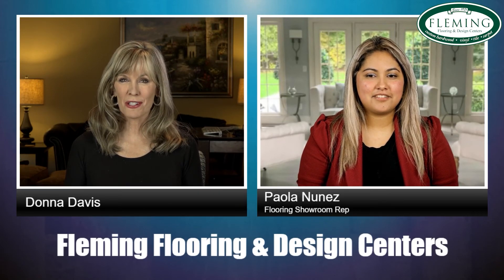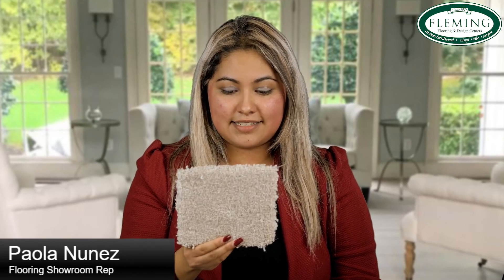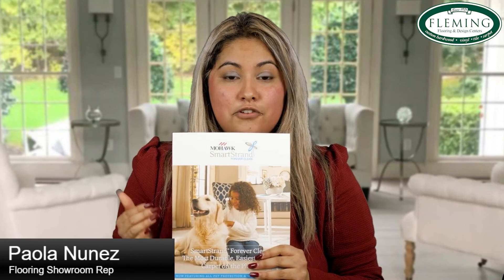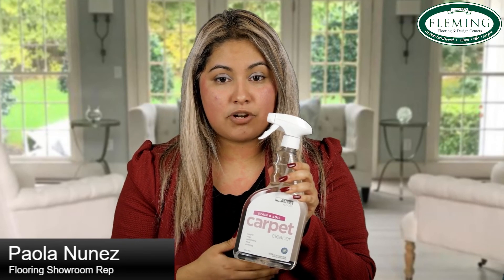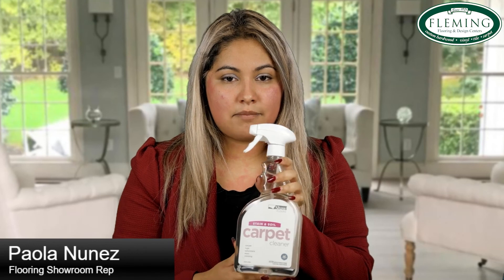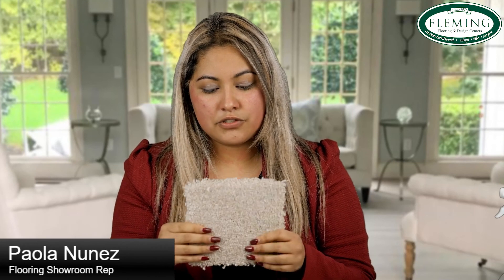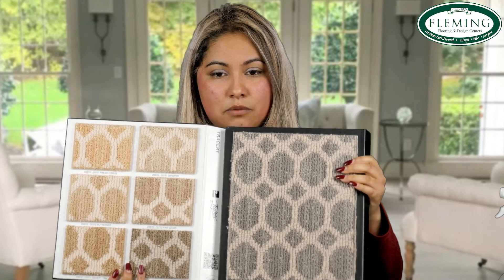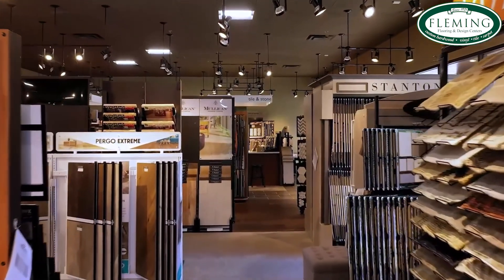Fleming Flooring Answers Your Questions About Carpet and More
Learn how to clean and maintain carpets, different types of carpet fibers, deciding which carpet best fits for you, and much more.

Fleming Flooring & Design in Marietta, GA is a family-owned business with everything you need for your flooring needs. From hardwoods to stone, vinyls, and laminates as well as carpets, Fleming has it all. Our showroom features all the major brands, including Mohawk, Shaw, Couristan, Pergo, CoreTec, Karastan, Anderson Tuftex, Stanton, Mullican, Mannington, Adura Max, Daltile, Interceramic as well as many others.
Our designers are knowledgeable and helpful. We are consultative, and we hope to help each client, whether a professional or a homeowner find the right product for their needs. Our services include installation.